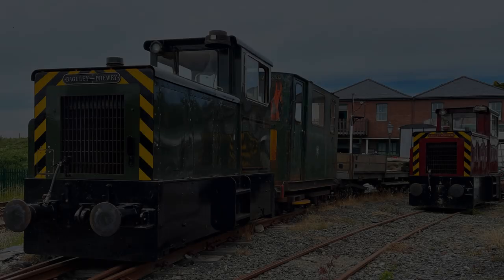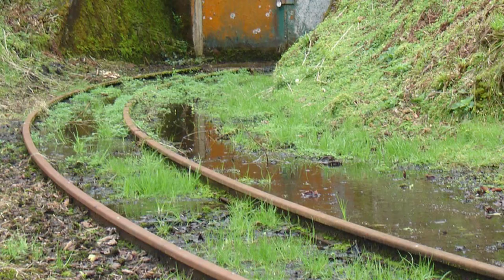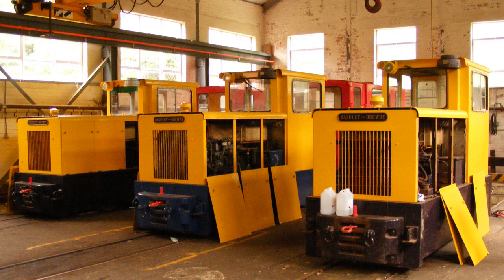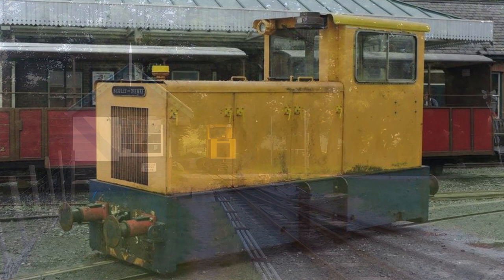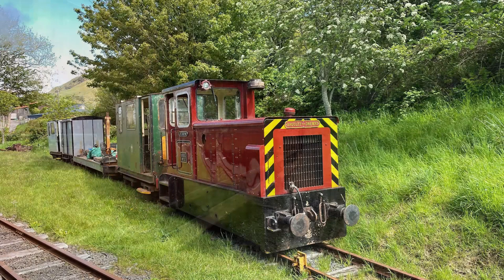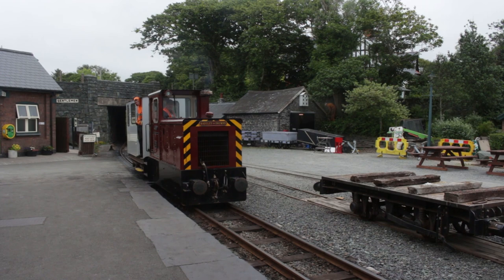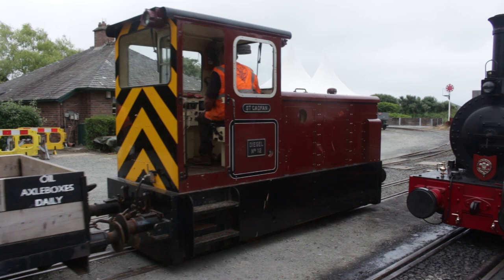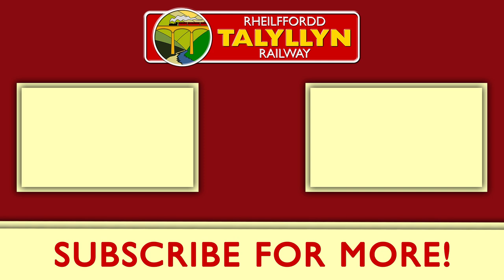Engine Stories: Trecwn & St. Cadfan - Talyllyn Railway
Welcome back to Engine Stories, a series that will be going over the history of our well loved and famous little engines, written and narrated by Daniel Long.

In this episode we take a look at two of the newest and lesser known engines on the Railway - Trecwn and St. Cadfan, the Baguley Drewry Diesels!

Thank you to Stephen Thorpe, Edward Neve, Mike Hillman and Max Davies for photographs and footage